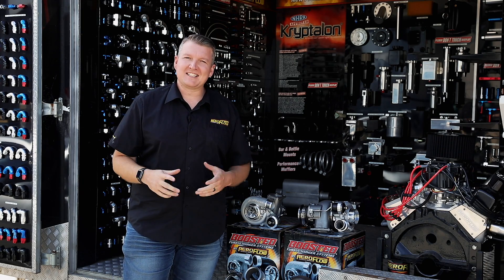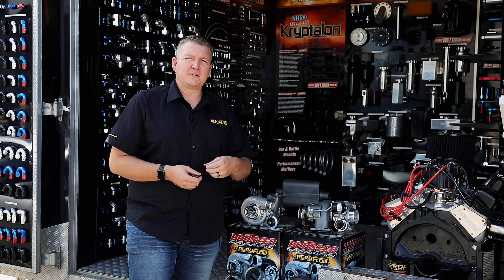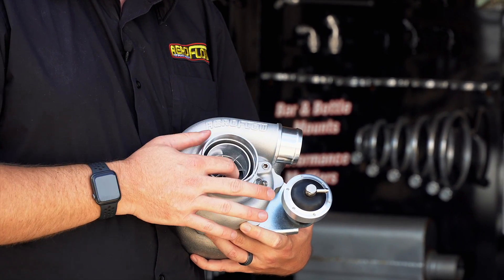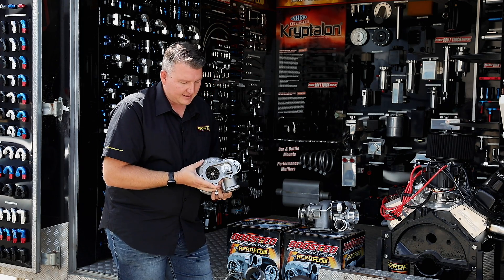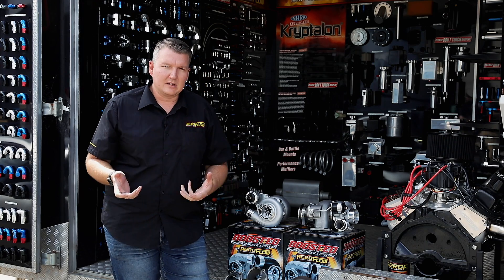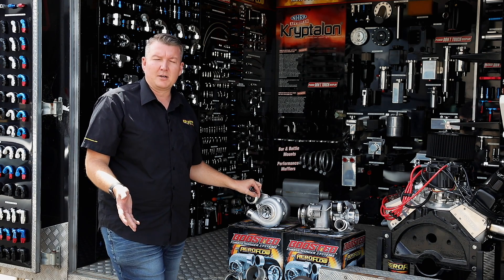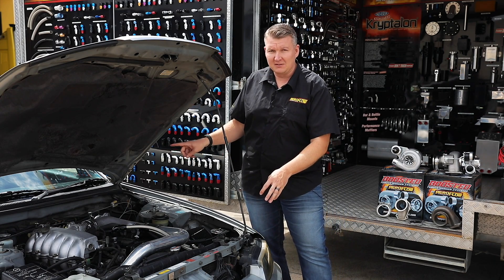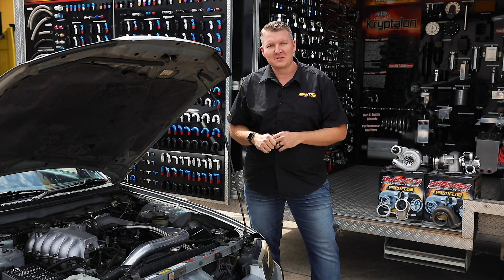Boosted B5455 Internal Wastegate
In addition to our current range of Boosted B5455 turbochargers. We have this internal wastegate option with a T3 .82 rear housing. This turbo is designed as a good bolt on upgrade option for Nissan Skyline, Holden VL with standard low mount turbo manifold. The internal wastegate rear housing is 20mm longer above the T3 flange mounting plate to help clear the factory manifold. It features a Ford XR6 5 bolt dump pipe flange which pairs well with the Aeroflow Performance Ford XR6 to V-Band Adapter to convert the 5-bolt flange to a 3" V-Band to help to fabricate a new exhaust.

This turbo is great for smaller engine displacements from 2L up to 3.5L with the B5455 rated up to 660 engine horsepower.

The Boosted B5455 utilizes a Point Milled Billet compressor wheel which is manufactured from 7075 aluminium. Not only is the billet wheel upgraded from the old days of cast wheels but if you look closely at the finish of the compressor blades you will notice the point milling. Most turbochargers have a smooth surface finish known as flank milling. This is where blade surfaces are milled in a single pass on the CNC machine. This is economical and saves time but performance wise is lacking compared to point milling. Point milling brings the CNC tool over the compressor blade using multiple passes. This is a complicated process which increases the machining time and cost. The Point milled wheel provides increased flow (cfm) and reduces exducer tip speed allowing the turbo to spool faster, resulting in a much more efficient turbocharger. This point milling can increase flow (cfm) up to 15-35% depending on each size compressor wheel.

The 9-blade turbine wheel is constructed from Inconel, a Super Alloy that maintains strength during prolonged exposure to extremely high exhaust gas temperatures. When comparing this to the first generation 5455 which has a 10-blade turbine wheel. By dropping just one blade from this turbine wheel you can see some great results in top end power. Combine this with a smaller diameter center shaft that reduces the weight. You end up with a less restrictive flow of exhaust gasses allowed to exit out the rear housing at a more efficient rate.

Each B5455 turbocharger is a dual ceramic ball bearing cartridge designed to prolong the turbo lifespan and improve shaft balance. Our ball bearing design reduces the required amount of oil to provide adequate lubrication. This lower oil volume reduces the chance for seal leakage. Also, the ball bearing is more tolerant of marginal lube conditions, and diminishes the possibility of turbocharger failure on engine shut down. Boosted ceramic ball bearings are sourced from Germany or Japan depending on model. Our ball bearing cartridge utilizes an external restrictor, included with each turbocharger is a turbo oil feed fitting which has an 1mm restrictor inside the fitting.

You will notice that we have two water ports on each side of the turbochargers core. This is great for installing water lines in compact areas and gives a better option for plumbing. Water cooling improves mechanical durability and lengthens the turbocharger's life. Water cooling's main benefit actually occurs after the engine has been shut down. Heat stored in the turbine housing and exhaust manifold "soaks back" into the center section of the turbocharger after shutdown.

Specifications
- Speed sensor port included in compressor cover (Speed sensor sold separately, AF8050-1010)
- 1/8" NPT boost reference port
- 4 x M14 x 1.5mm coolant ports (Must install water lines on opposite sides of the core)
- 7/16" -24 oil feed fitting with in-built restrictor
- 38mm bolt center turbo drain flange with M8 x 1.25mm thread size
- Internal Billet wastegate Actuator with 14psi spring (optional springs sold separately)
- 32mm internal wastegate hole.

Compressor Specifications
Inducer: 54.25mm
Exducer: 67.40mm
Extended Tip: 69.76mm
A/R: 0.70
Compressor Inlet: 3" Slip fit
Compressor Outlet: 2" Slip fit

Turbine Specifications
Inducer: 60mm
Exducer: 55mm
A/R: 0.83
Turbine Inlet Flange: T3
Turbine Outlet Flange: Ford XR6 5 Bolt

Part Number:
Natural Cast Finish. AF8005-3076